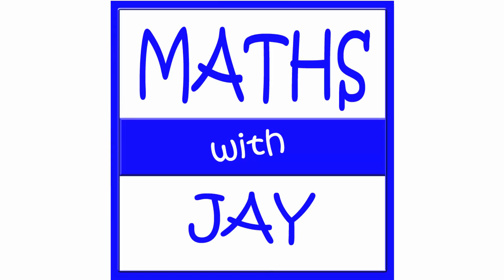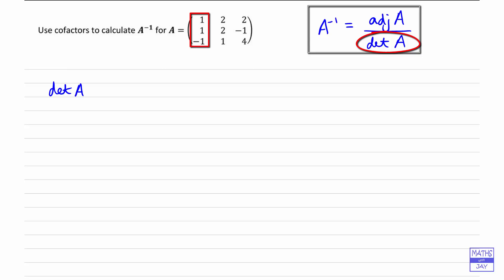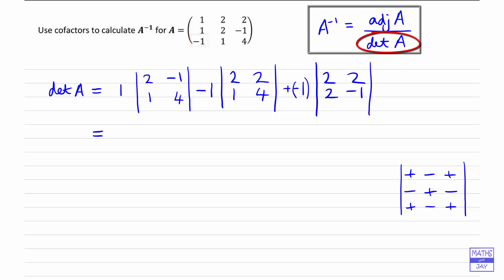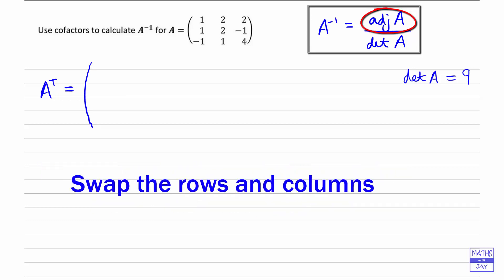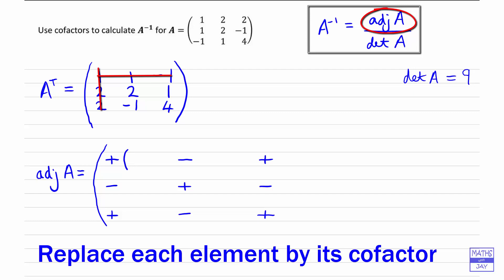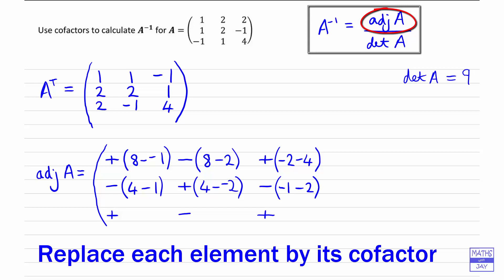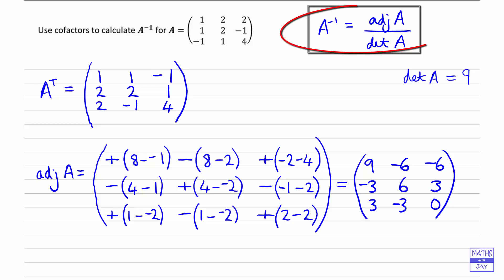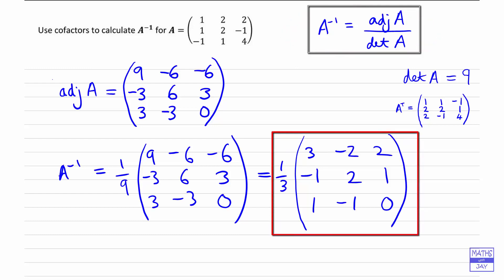Inverse of 3x3 matrix using Cofactors, Adjugate & Determinant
How to find the inverse of a 3x3 matrix using its determinant and adjoint.

Note that there's a missing negative sign at 7:57 in the simplified matrix.